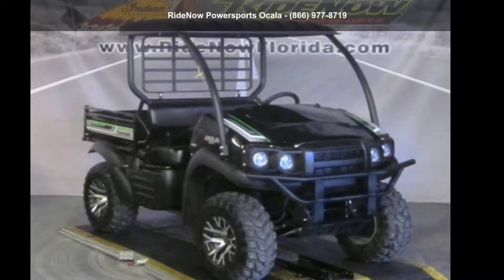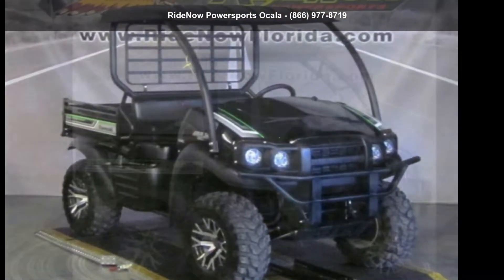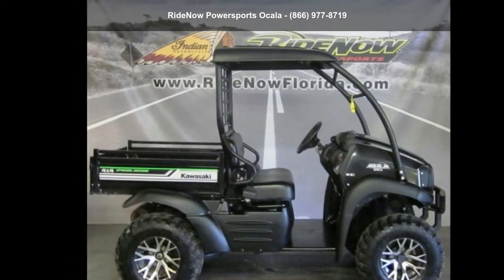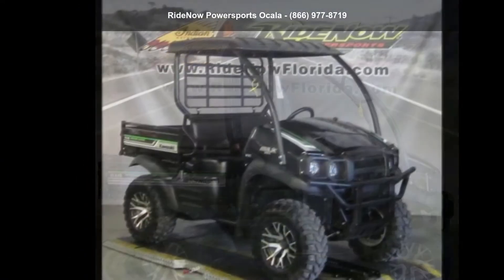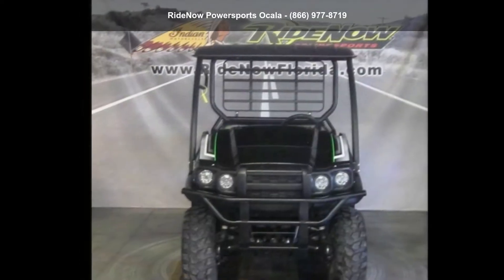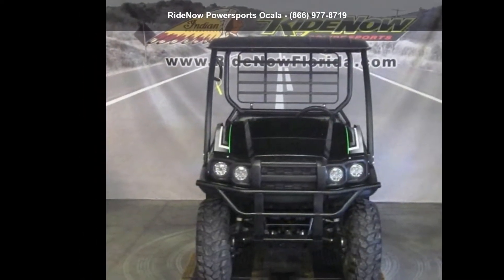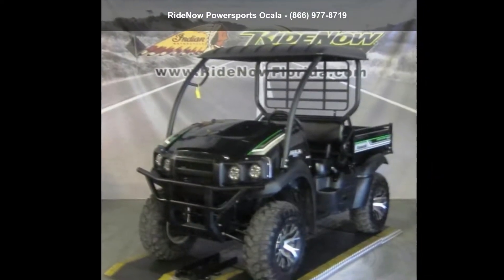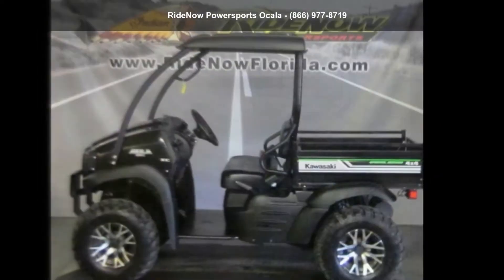2017 Kawasaki Mule SX™ 4x4 XC SE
2017 Kawasaki Mule SX and #8482; 4x4 XC SE
THE KAWASAKI DIFFERENCE
KAWASAKI STRONG
Packed with value and undeniable capability, the new 2017 MULE SX and #8482; 4x4 XC SE side x side is highlighted by a bold and rugged new appearance. It comes equipped to work and play with enhanced comfort and versatility for all of your day-to-day activities. With large cast aluminum wheels and generous ground clearance, the MULE SX 4x4 XC SE is a durable and compact machine that and #8217;s capable of maneuvering in tight spaces and easily fits in the bed of a full-size pickup truck. To top it off, it and #8217;s backed by the Kawasaki STRONG 3-Year Limited Warranty.

A full range of quality Kawasaki Genuine Accessories is available to personalize your vehicle based on usage and lifestyle.

Features may include:
STRONG FAMILY RESEMBLANCE